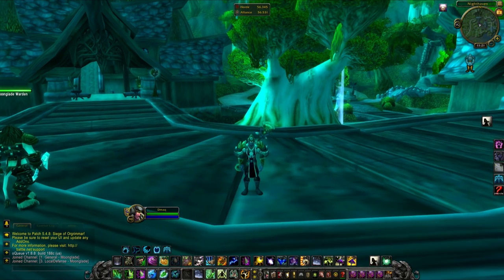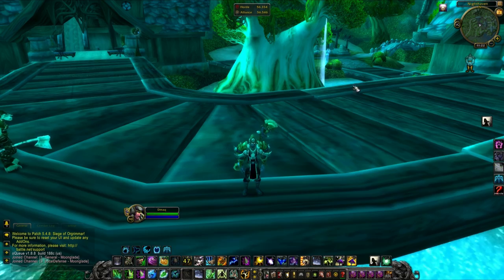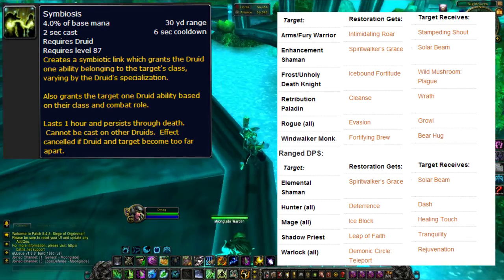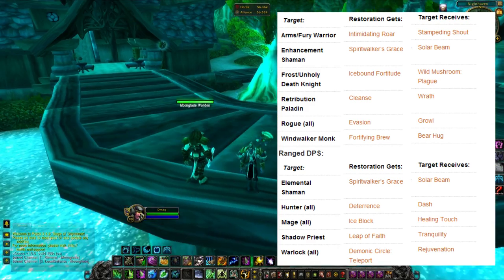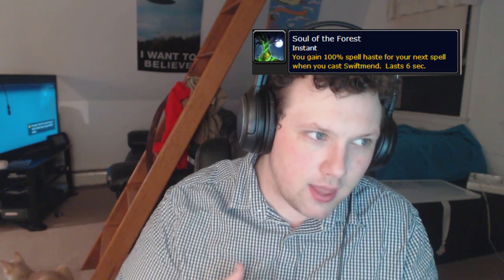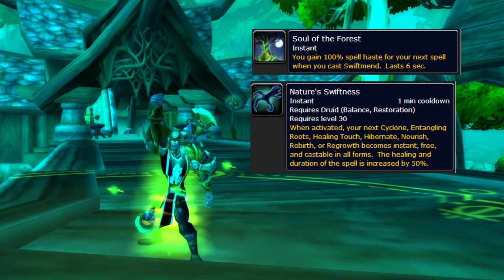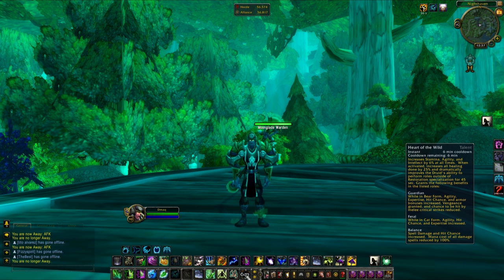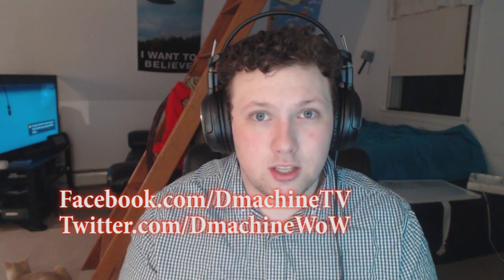Know Your Enemies - Resto Druid - Episode 4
Help support this episode on Reddit!

Patch 5.4.7

•Follow my Stream, To be notified when I go LIVE!

I try read every comment you guys post on my videos, but sometimes the amount of comments can be overwhelming. DO NOT send a message to my inbox. To sign up for the Next Tournament go